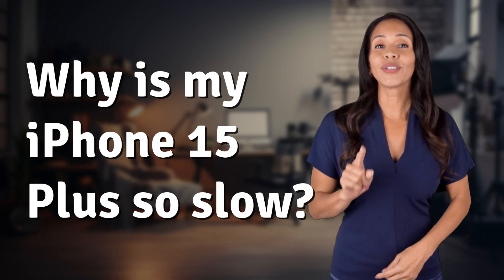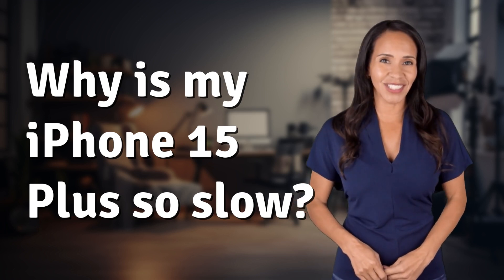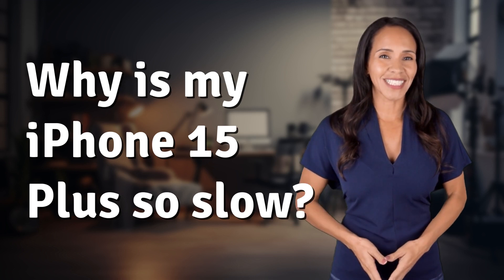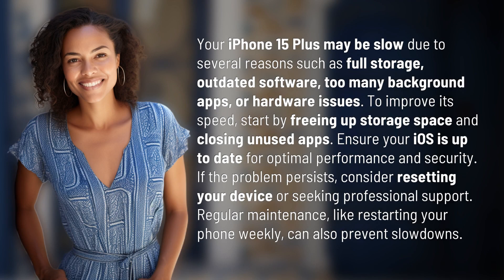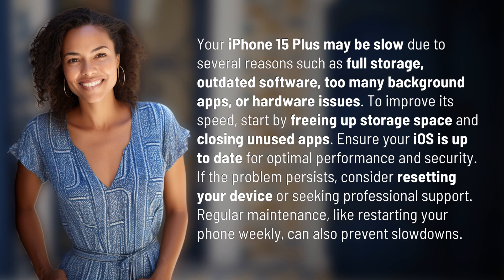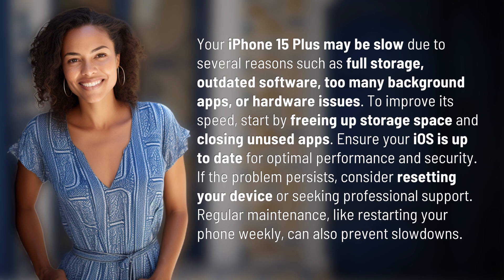Why is my iPhone 15 Plus so slow?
Why is my iPhone 15 Plus so slow? 👉 iPhone 15 Plus Slow 👉 Discover the reasons behind the sluggish performance of your iPhone 15 Plus and learn effective ways to speed it up. From clearing storage space to updating software, find out how to optimize your device for better performance and security. Get expert tips and tricks to prevent slowdowns and maintain your iPhone's speed.

Laura S. Harris (2024, January 29.) Why is my iPhone 15 Plus so slow?
    🌐 AskAbout.video